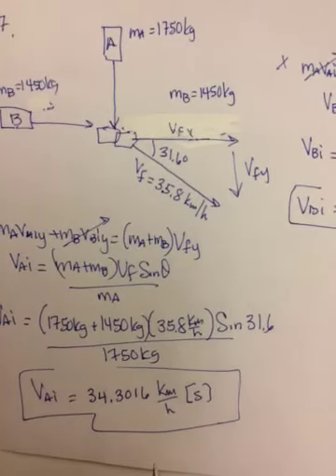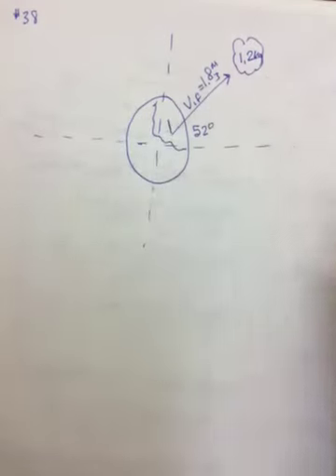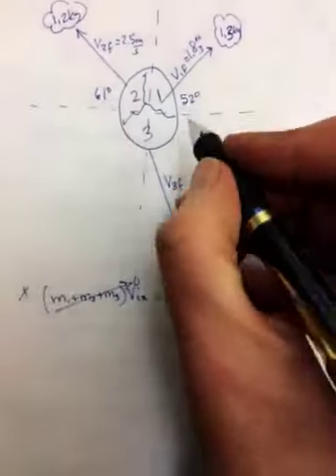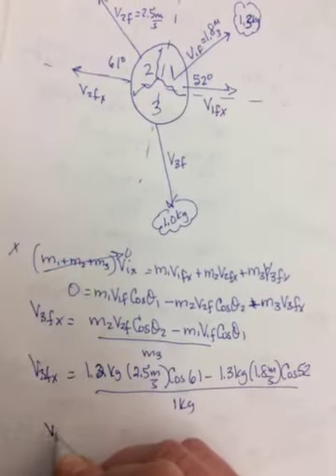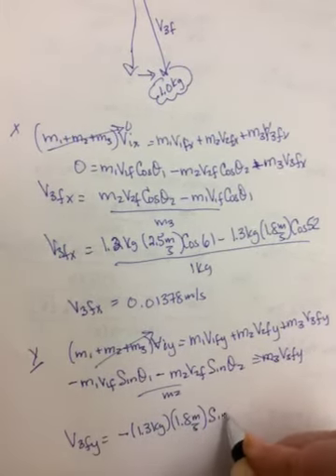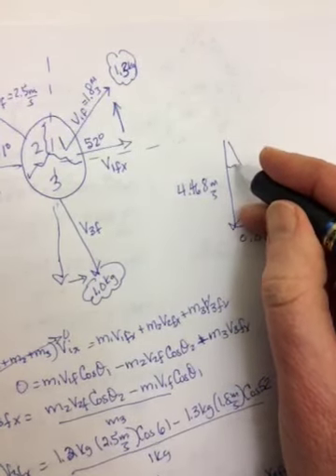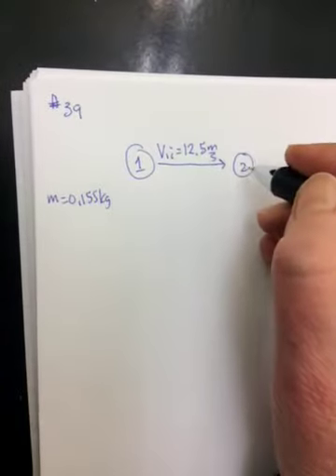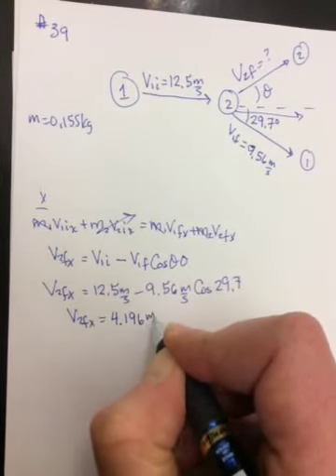Physics 122 Conservation of Momentum Questions Page 513 #38 & 515 #39 (beginning)